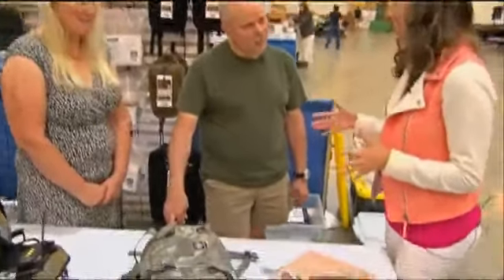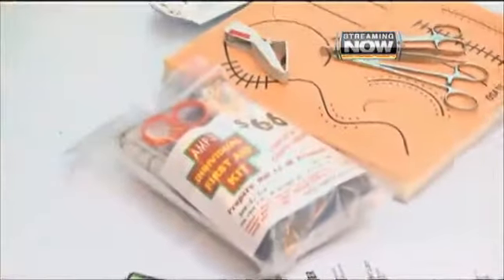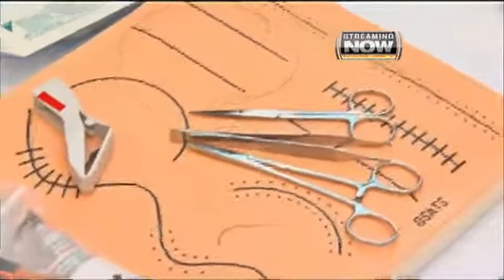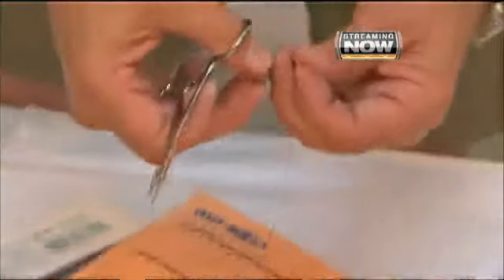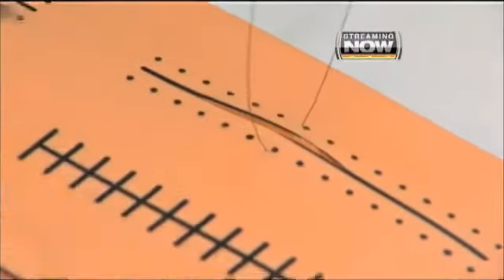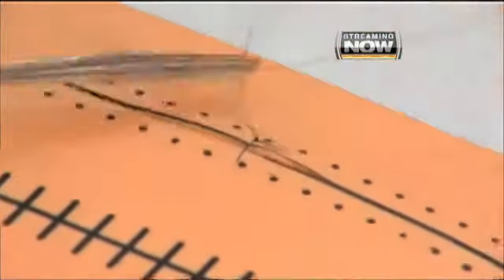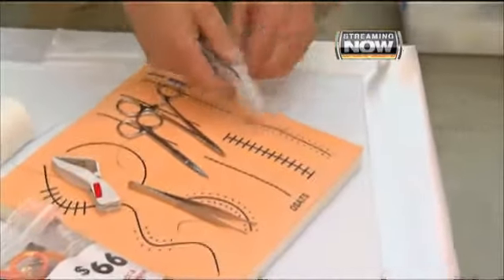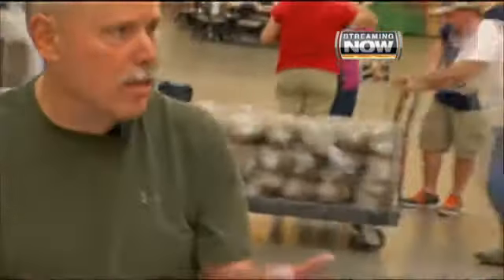Prepared for Anything: Sustainability Preparedness Expo